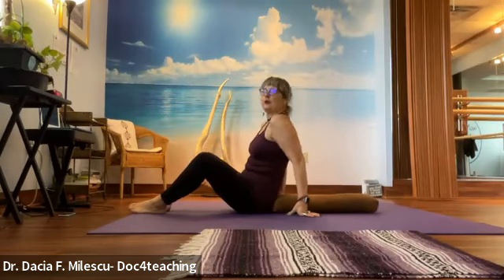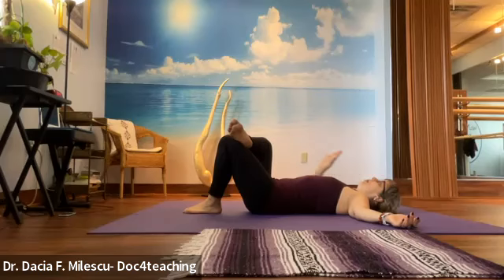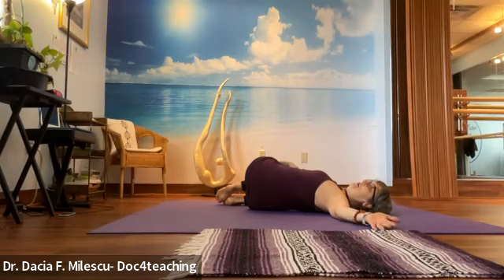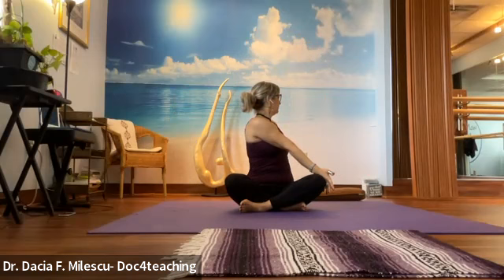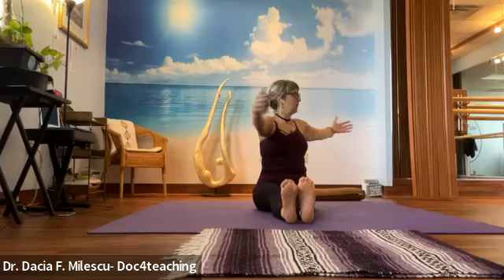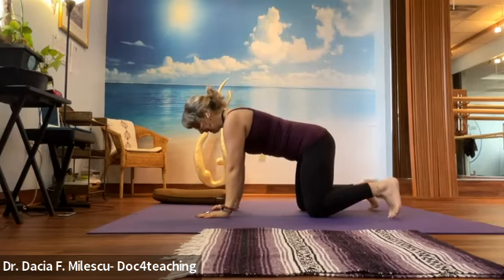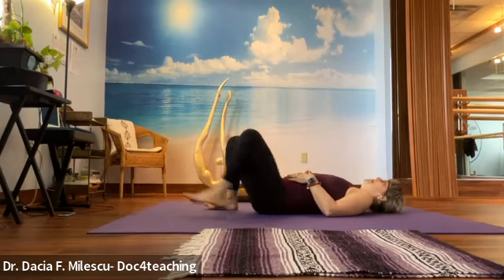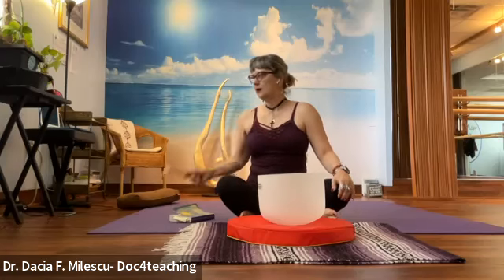Pilates Restorative Yoga March 31st 2022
Enjoy a gentle Pilates class fused with a Restorative Yoga the last portion of class and ending with Yoga Nidra (guided meditation).